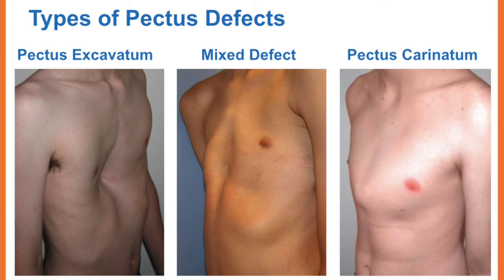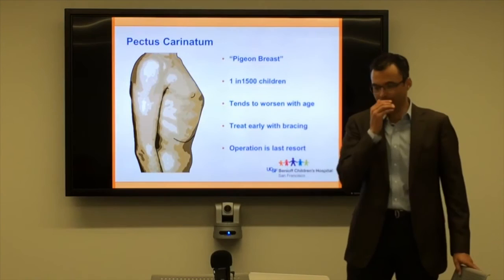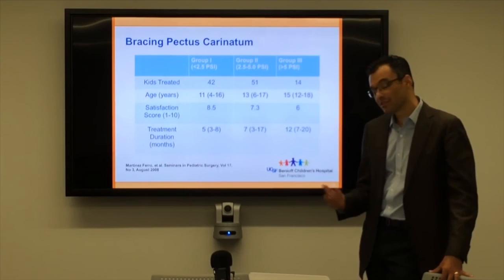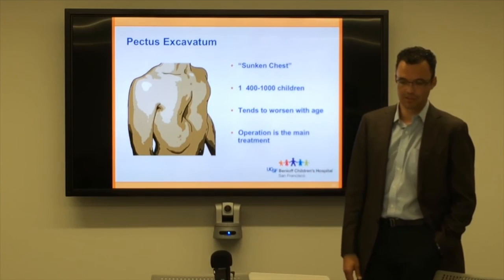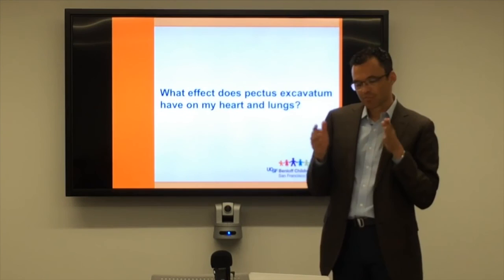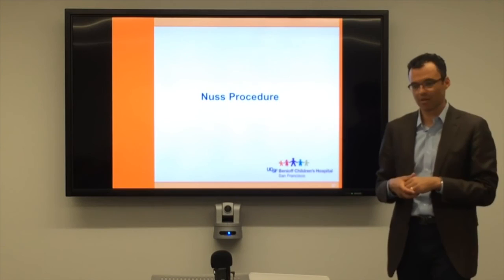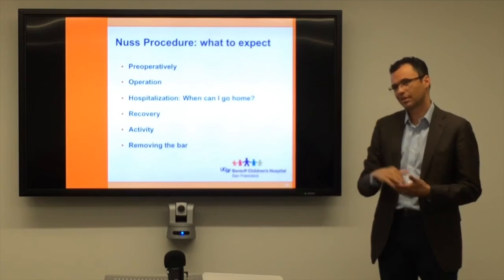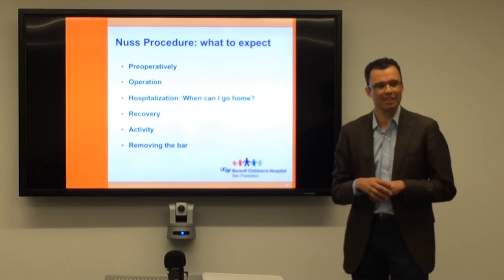Pectus Defects Presentation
Presentation on Pectus Excavatum and Pectus Carinatum and repair options by Benjamin Padilla, M.D.